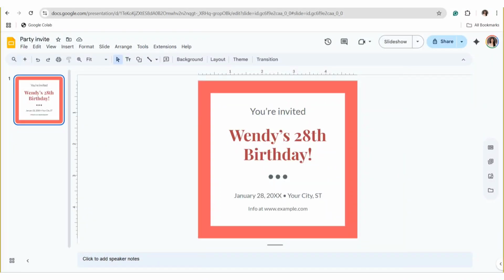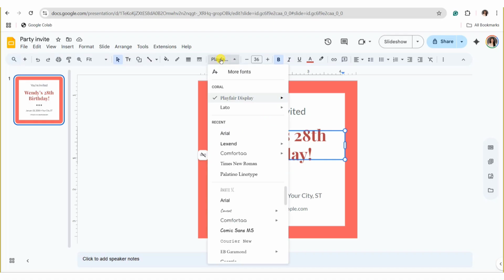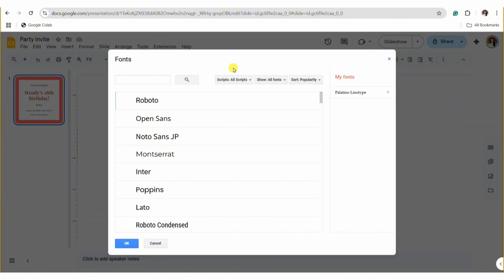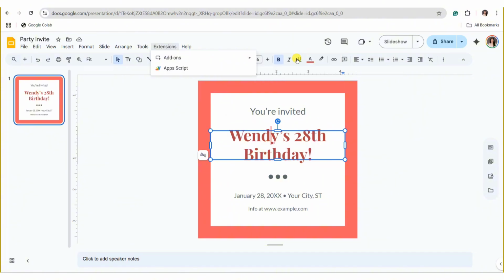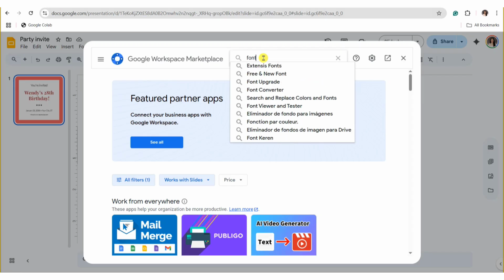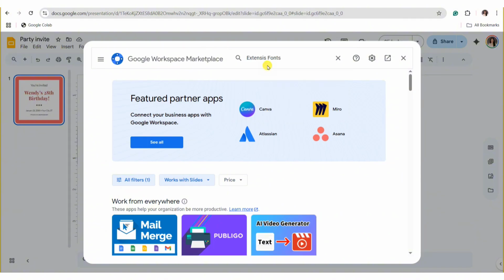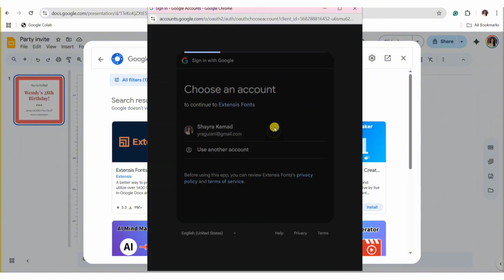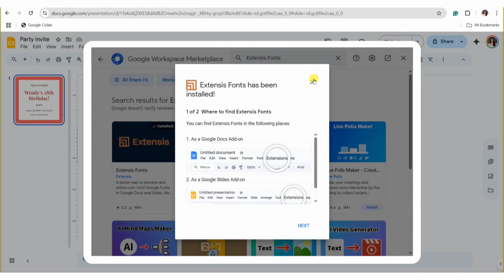How to Use Custom Fonts in Google Slides (Easy Tuto)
Want to level up your slides with custom fonts? 🔤✨ This easy tutorial shows you how to use fonts beyond the basic list in Google Slides — whether you're designing for school, work, or just making things pop 💥🎨 Get that fresh look in just a few clicks! ✅🖱️